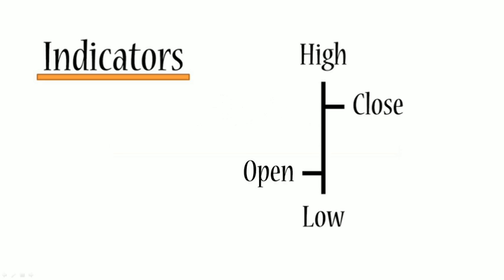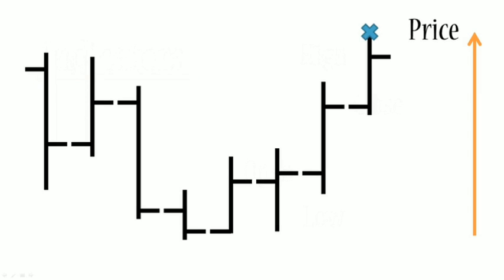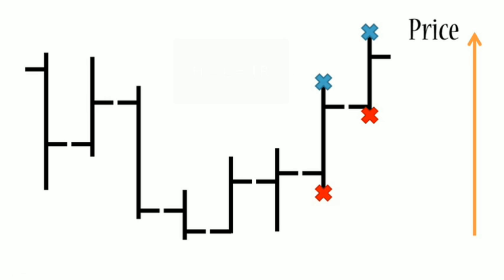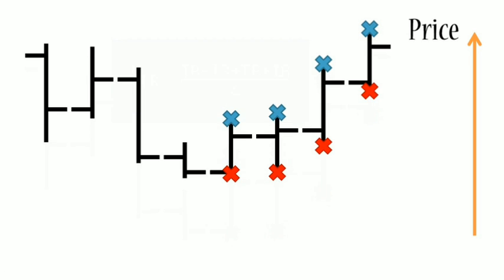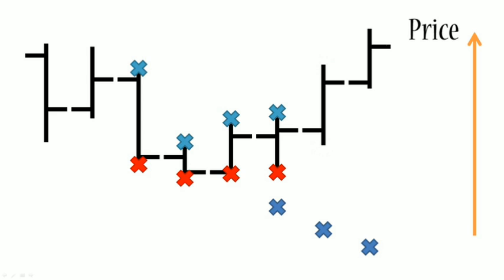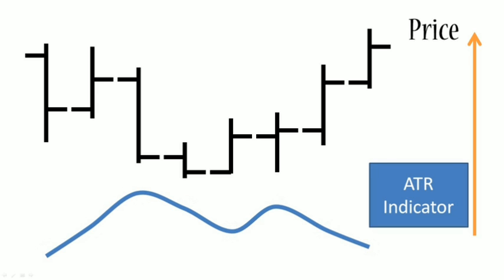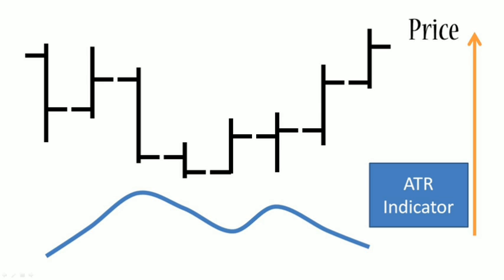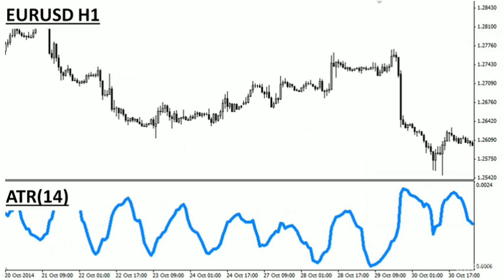make 1000$ in a day using indicators in forex trading market